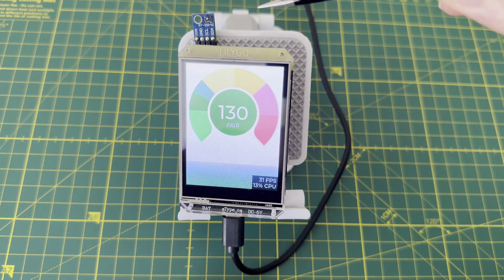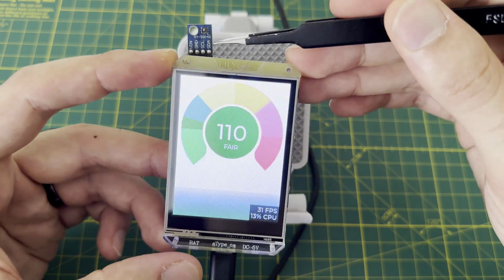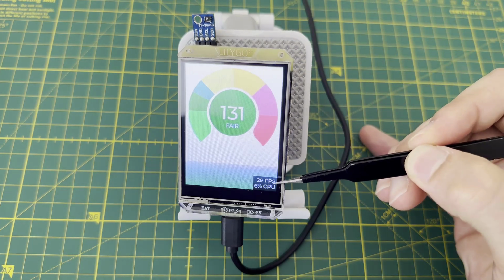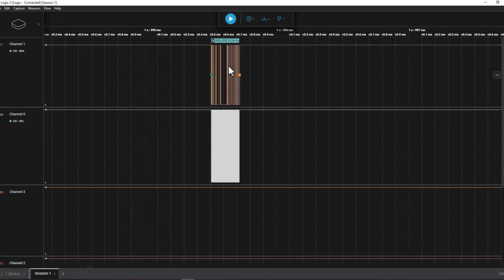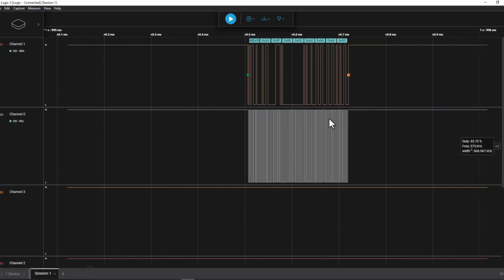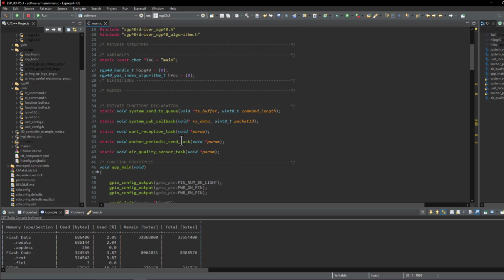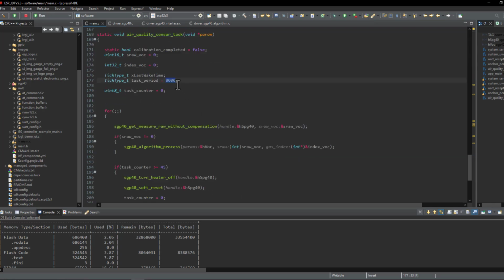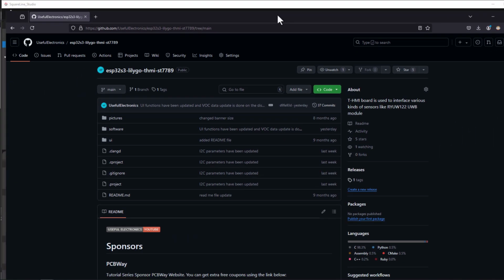ESP32S3 SGP40 Air Quality Sensor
Monitor Indoor Air Quality with SGP40 Sensor & ESP32-S3: Real-Time VOC Index on TFT Display!

Keeping track of your indoor air quality is essential for a healthier and safer home environment. In this video, we'll show you how to use the SGP40 air quality sensor, interfacing it over I2C with the powerful ESP32-S3 microcontroller. Our setup features a vibrant 2.8-inch TFT display driven over a parallel interface, making it easy to visualize your air quality data.

We harness the dual-core power of the ESP32-S3 to process sensor data using Sensirion's algorithm, converting it into a VOC (Volatile Organic Compound) index—a key measure of air quality. With FreeRTOS running on separate cores, we ensure smooth operation and seamless updates to the LCD.

To top it off, we'll display the VOC index on a beautifully crafted user interface designed with LVGL and Squareline Studio. Ready to learn more about the air you breathe? Let’s dive in and put the show on the road!